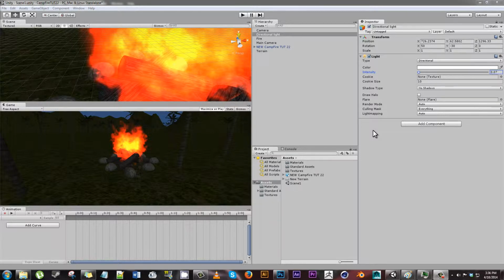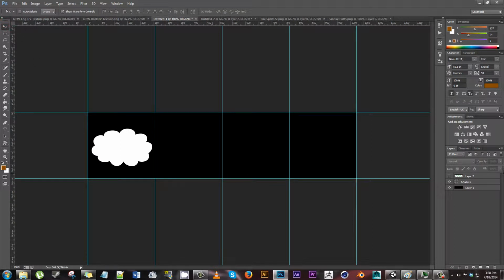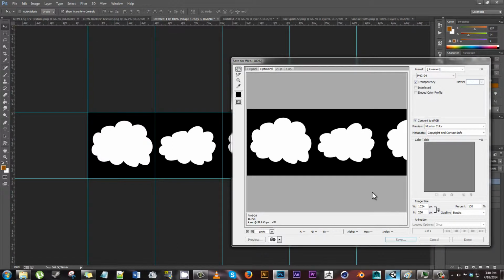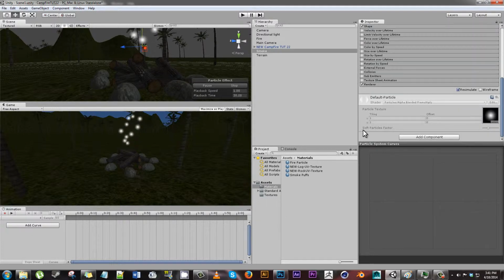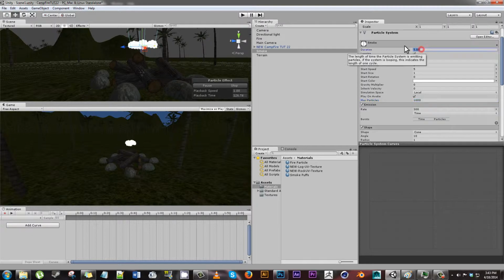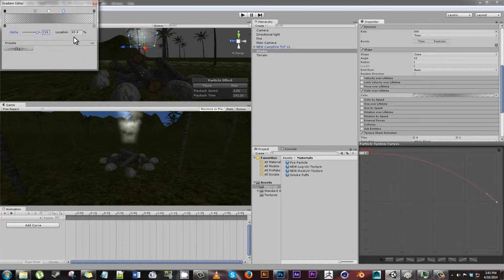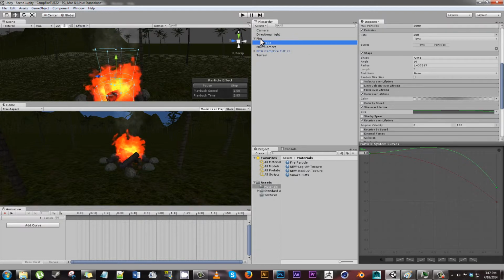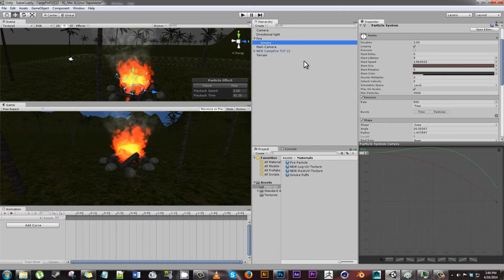CampFire Model and Particle Effect PT. 7 - Unity 3d - Maya - Photoshop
Here is the last part. Where you will be adding the smoke particles.

For textures and packages visit:
GrimGrinGaming.com/downloads

This is another tutorial on particle effects in Unity 3d along with a little light modeling and texturing using Maya and Photoshop.

You will be learning how to model a campfire with logs and a rock circle. You will also learn how to make the fire plus smoke.